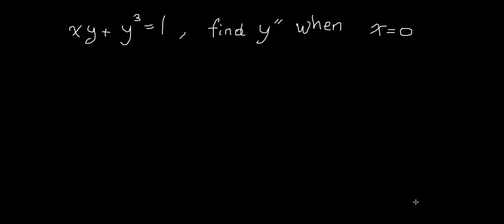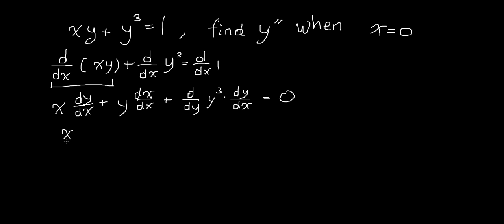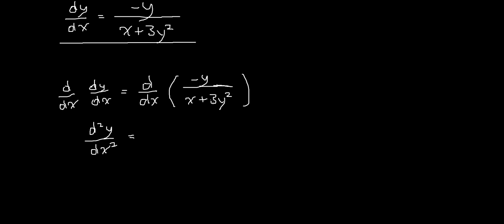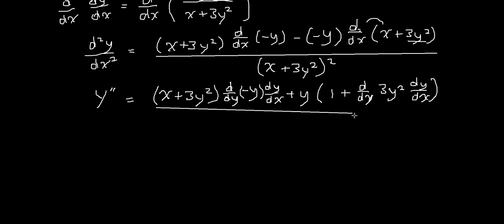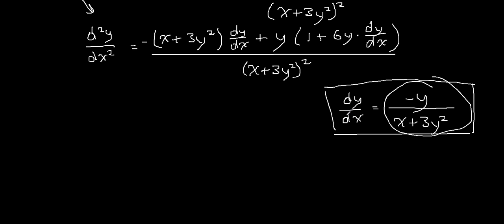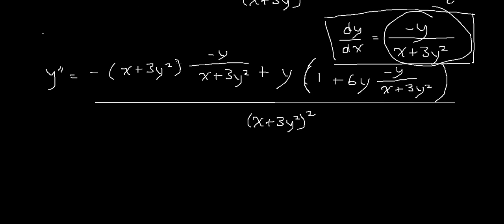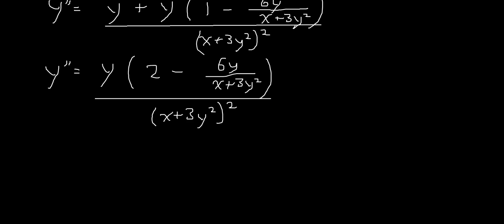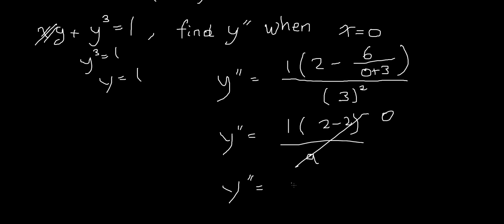Second derivative of an equation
How to take the second derivative of an equation with higher powers of 'y'.

I forgot the square on the for the y on the 6y term, but that doesn't change the answer.